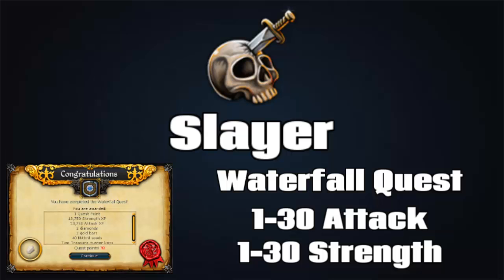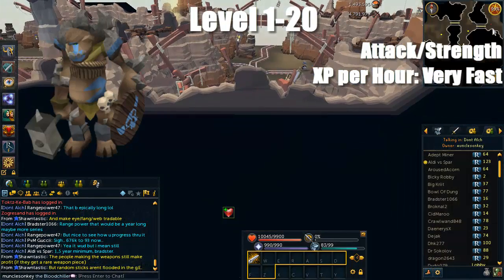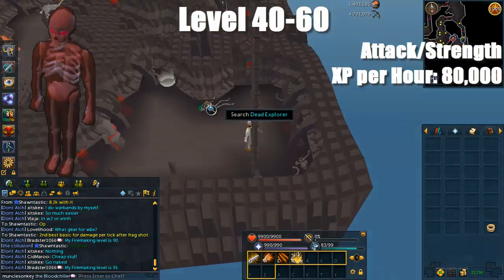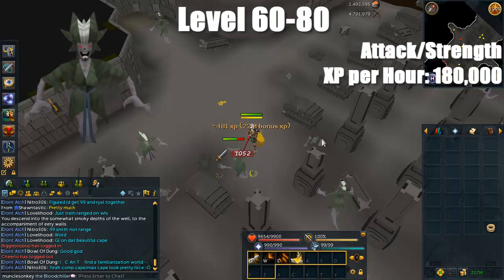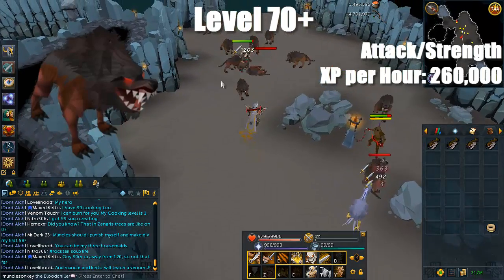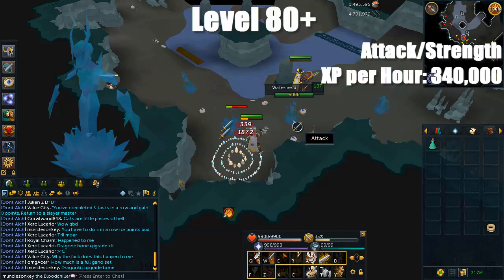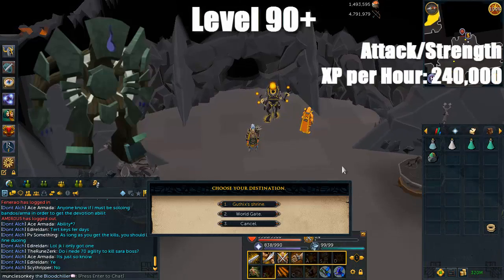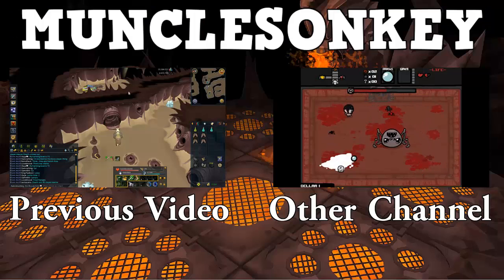1-99 Melee Combat Guide UPDATED Runescape 2014 - Fast + Easy [P2P]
All the INFO and LINKS you need are DOWN HERE!

Skip Ahead!
2:33 Level 1 Stats
3:32 Level 20 Stats
4:54 Level 40 Stats
7:04 Level 60 Stats
10:02 Level 70 Stats
10:57 Level 80 Stats
14:06 Level 90 Stats
17:41 God Wars Bosses